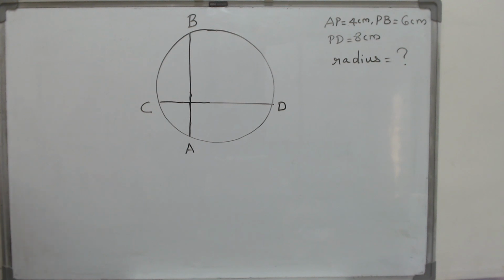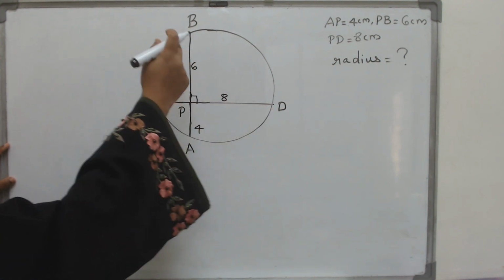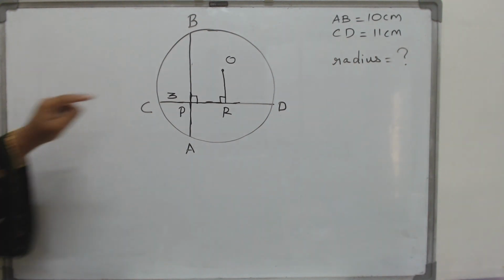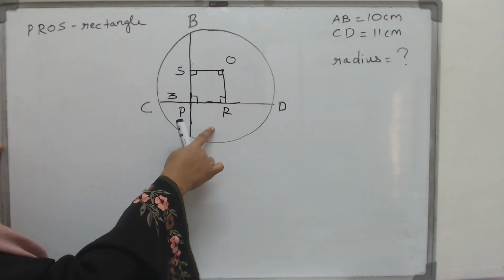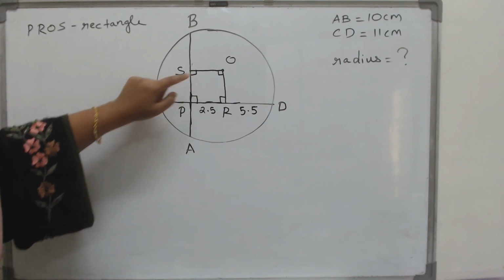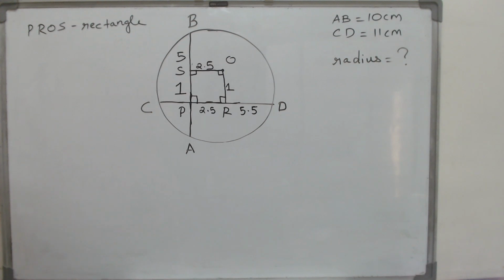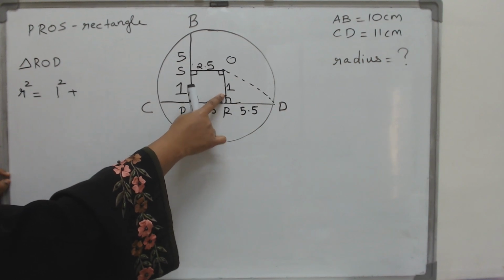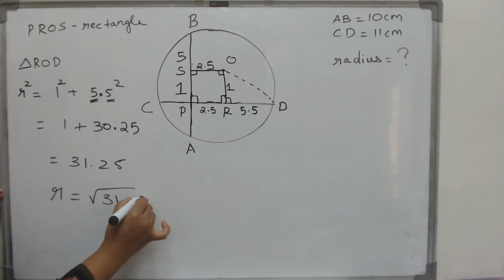Given intersecting chords ,find radius of the circle